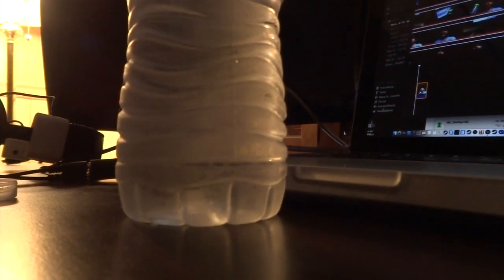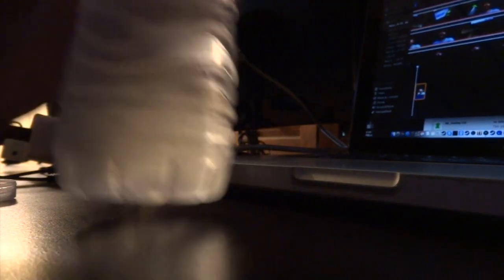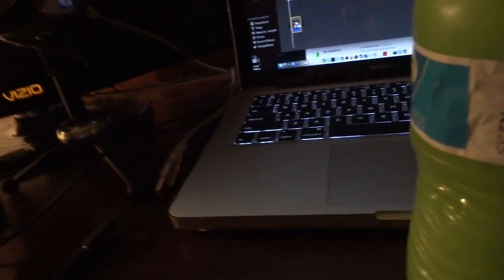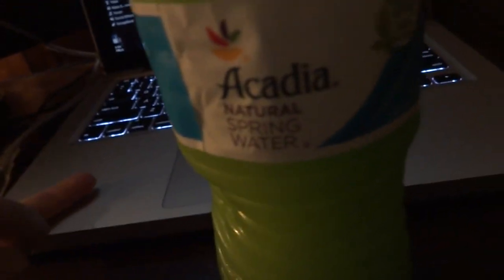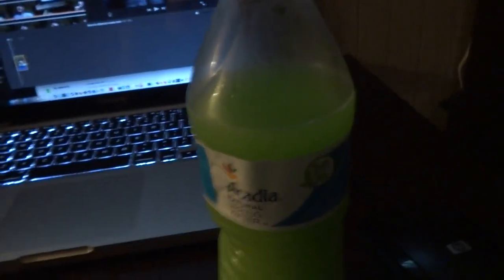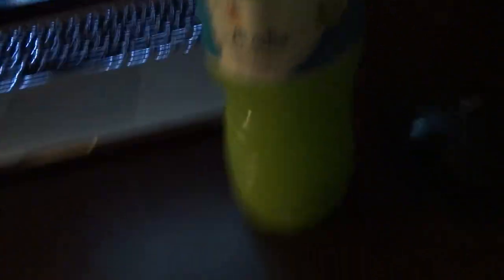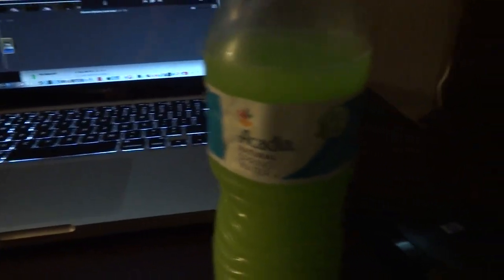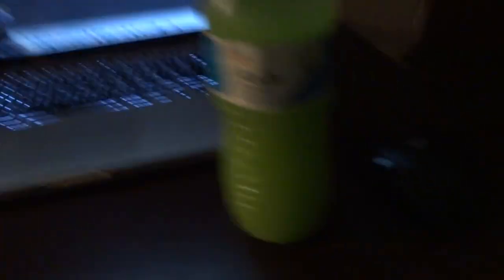GammaLabs GFUEL: Green Apple Review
Ive had this on my desktop for awhile, finally put it out. Hope you enjoyed, stay fly \o/
CHECK THIS OUT:

Want a energy formula that will help you big time?
Do you get headaches while gaming? Eye strain? Use my link to support me and help yourself to some glasses that look nice, and will help big